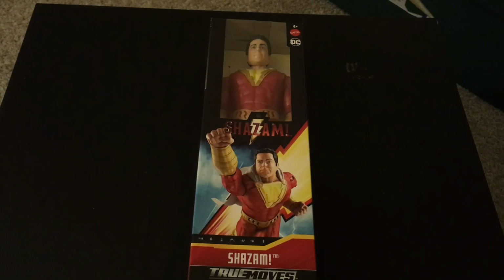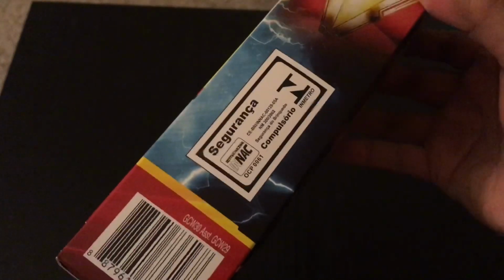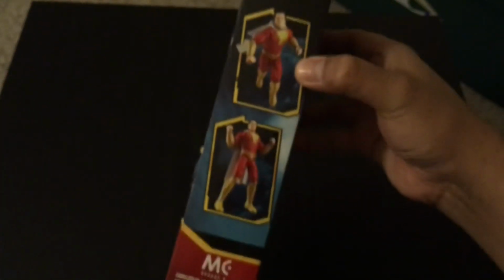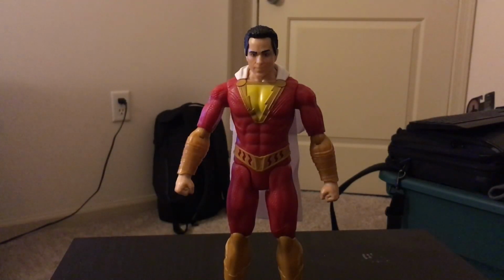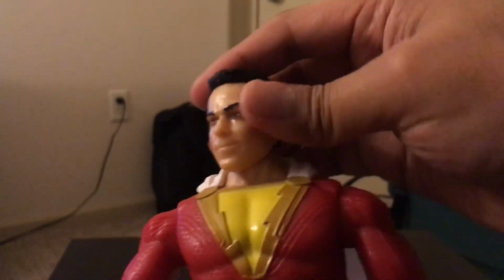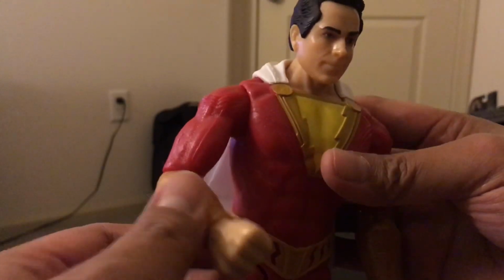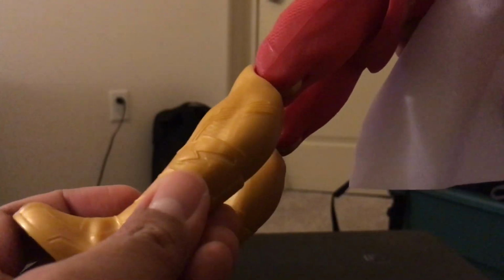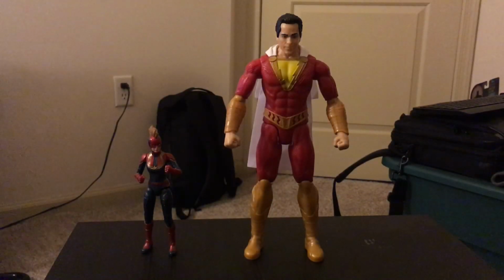Mattel’s TrueMoves Shazam! 12 inch Movie Figure Unboxing & Review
What’s up Youtubers! I’m stoked to bring you another unboxing video, this time it’s Mattel’s TrueMoves 12 inch movie figure Shazam! I feel like these literally just got released. I haven’t seen any video reviews yet posted or photos online. So allow me to be the first! Let me know what you think, I feel like these are far and away better than Hasbro’s Titan Hero Series line.